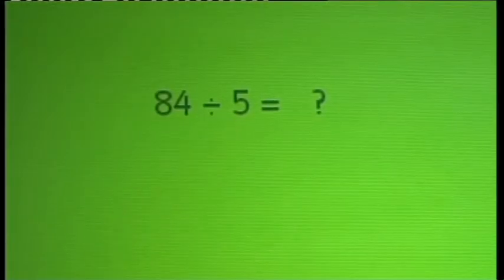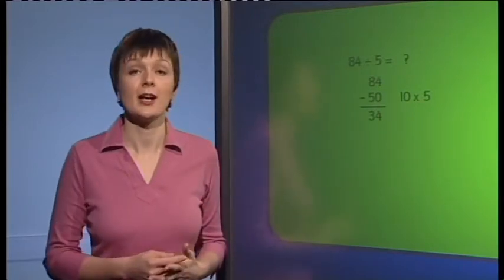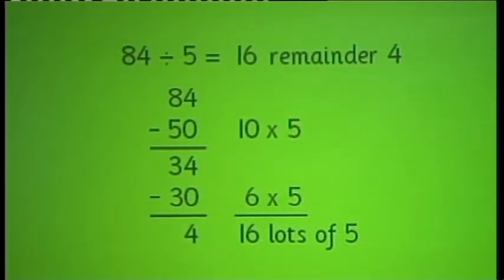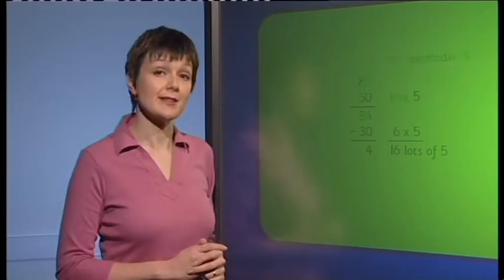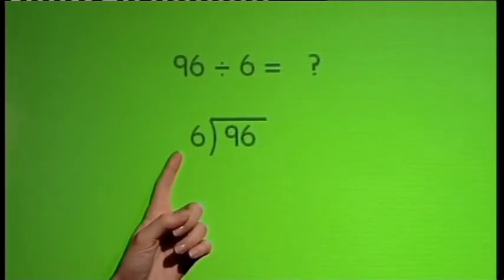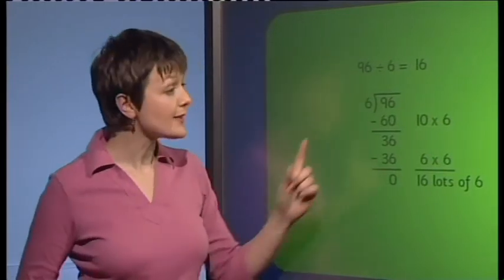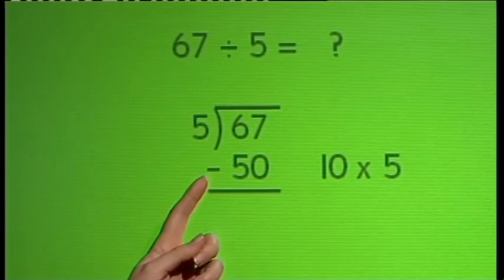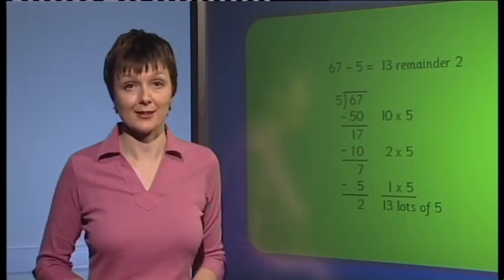SSC Maths lesson 16 Writing Division Down